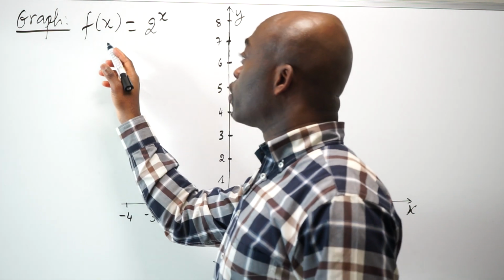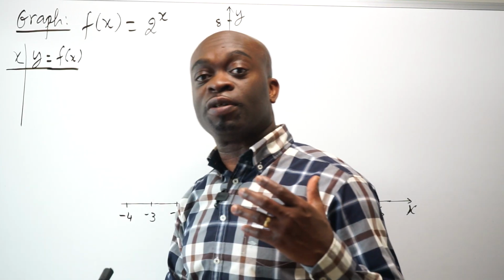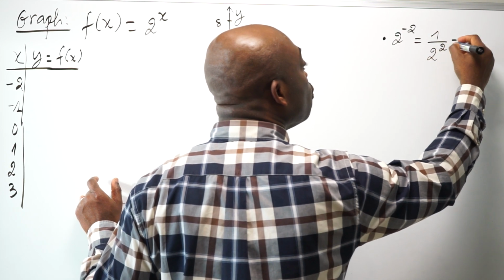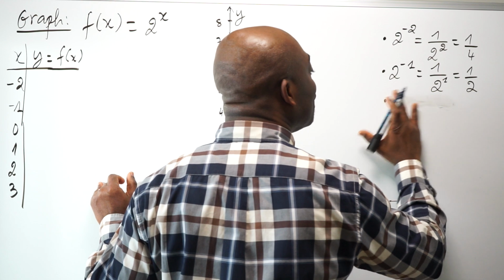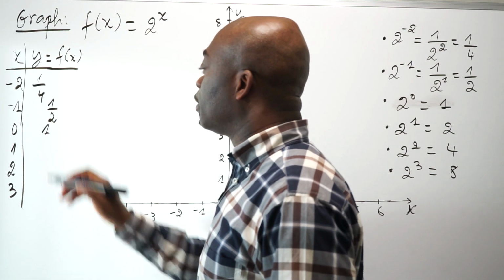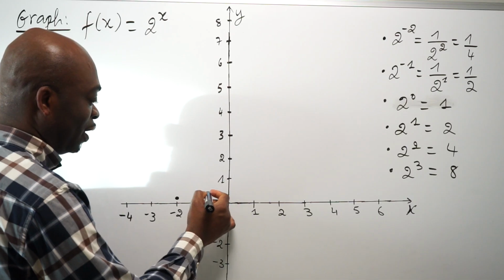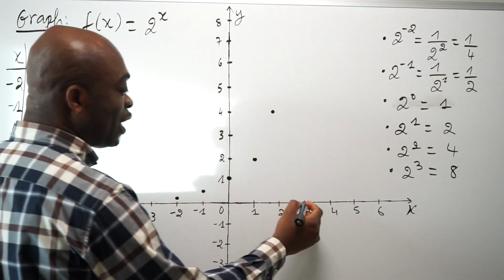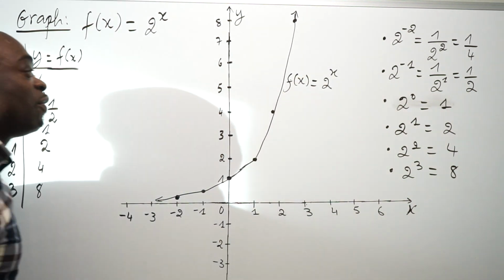Introduction - Graphing An Exponential Function